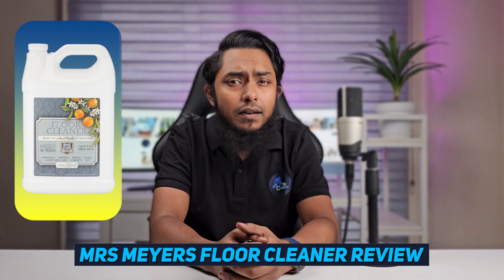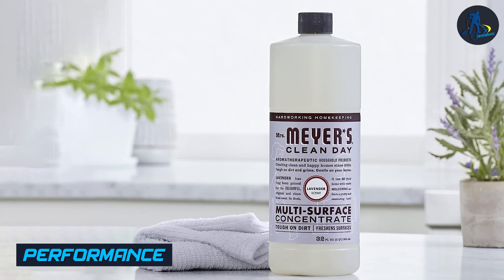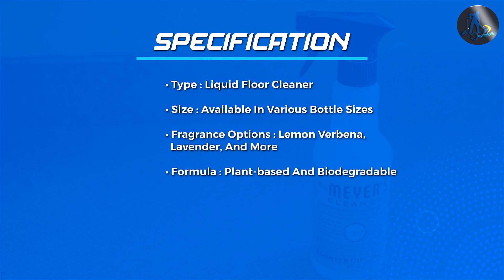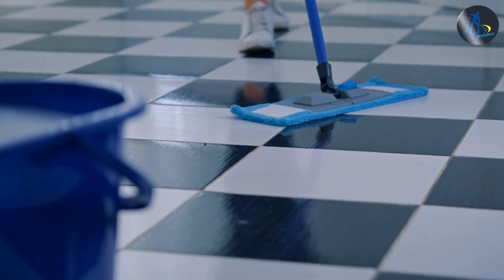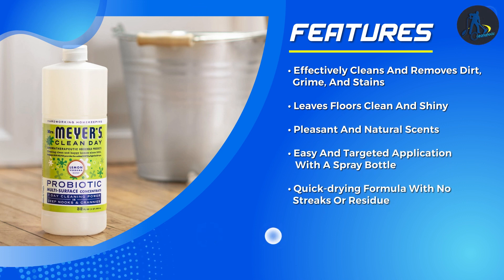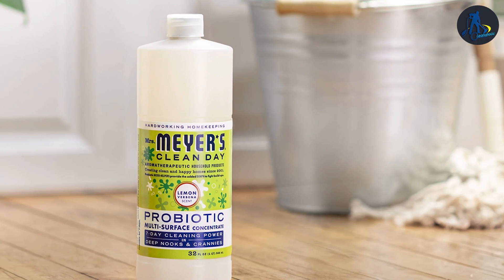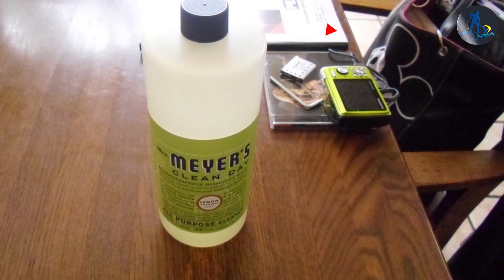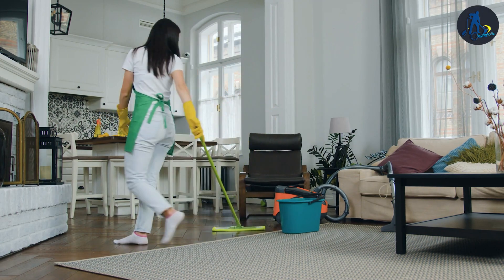Mrs. Meyer's Floor Cleaner Review: The Complete Scoop!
Mrs. Meyer's Floor Cleaner:

In this video, we dive deep into Mrs. Meyer's Floor Cleaner, providing an in-depth and honest review of its cleaning power, scent, and overall performance. Discover if this popular natural cleaner is worth adding to your cleaning arsenal!